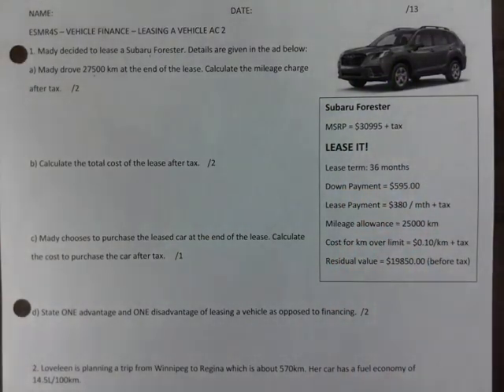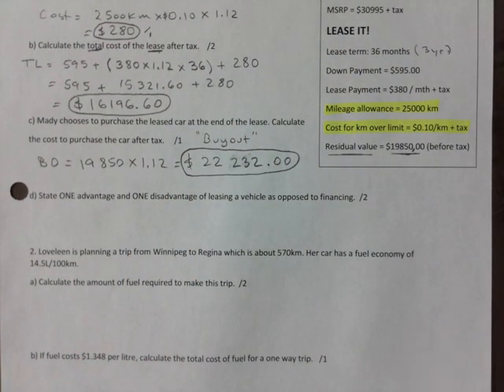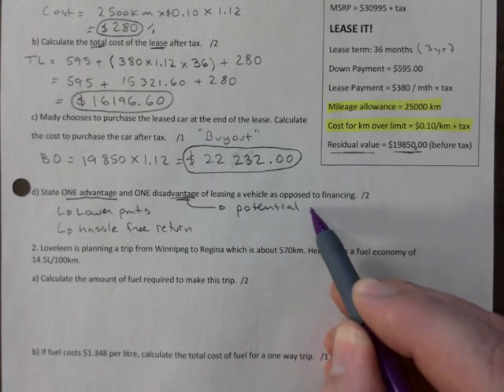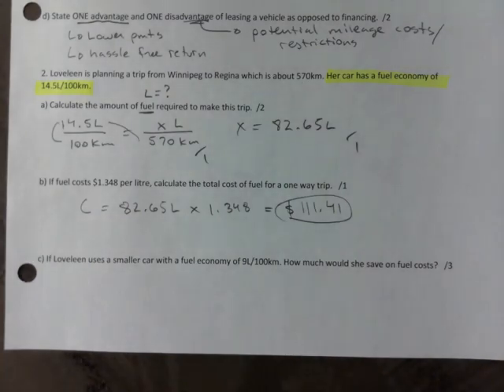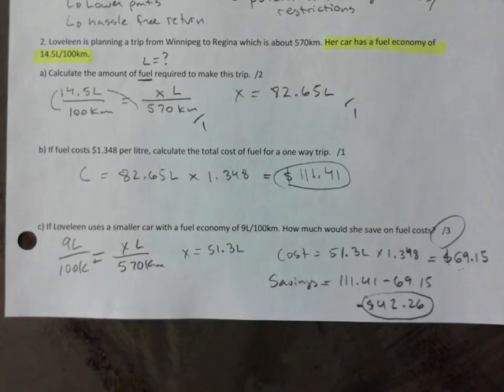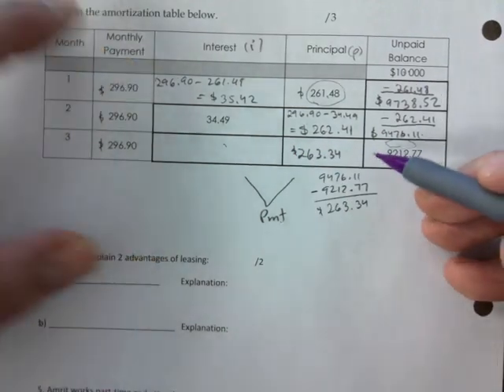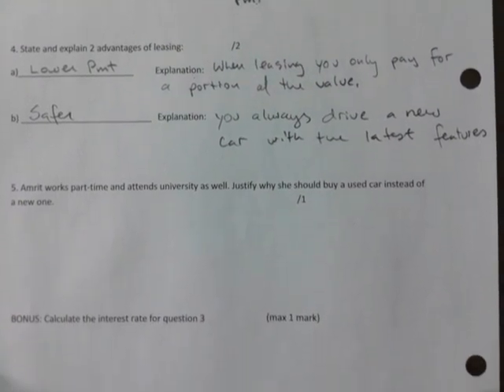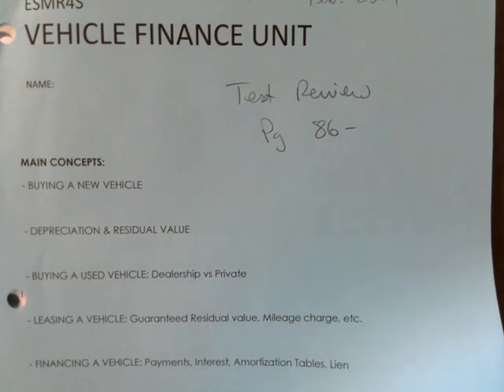ESMR4S 05 - TEST REVIEW 1